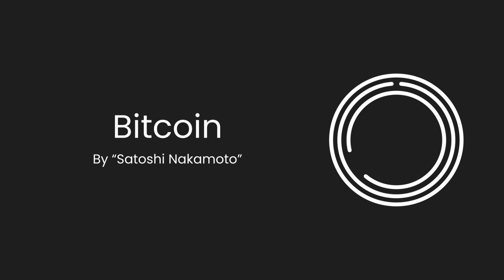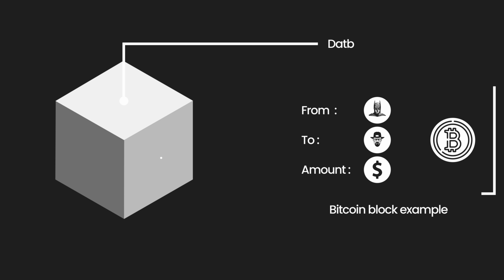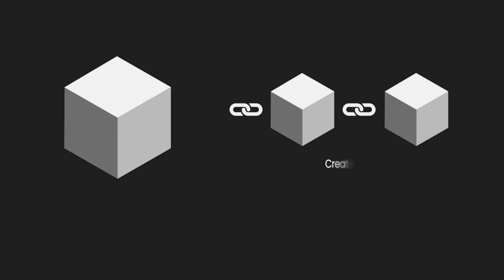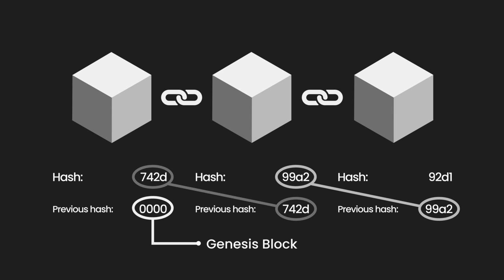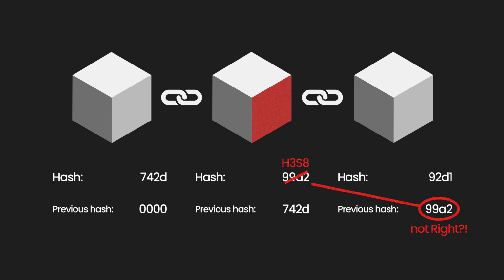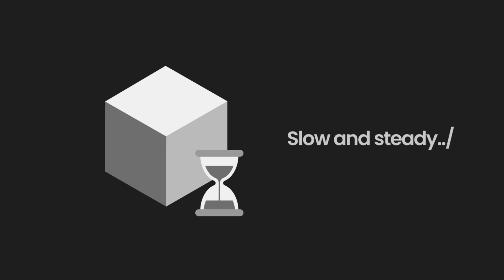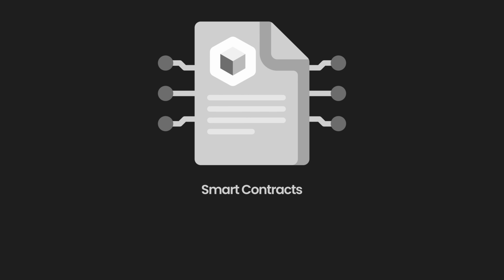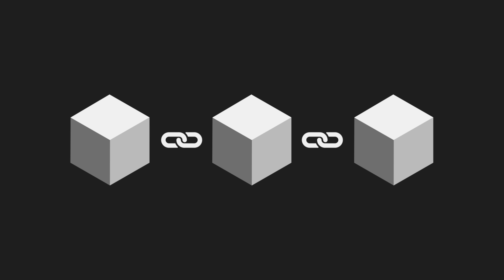Decoding Blockchain: The Simple Genius Behind Its Power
Explore the fascinating world of blockchain technology in this in-depth video, where we demystify the core concepts and innovative mechanics that make blockchain a revolutionary technology.

Starting with the basics, we explain what a blockchain is and how it functions as a chain of information blocks, each securely linked to the one before it. Learn about its origins, from its initial purpose for timestamping digital documents to its pivotal role in creating cryptocurrencies like Bitcoin. Dive into the technical aspects, including how block hashes ensure integrity and the role of proof-of-work in securing the network.

We also touch on the decentralized nature of blockchains and how this enhances security and fosters transparency. By the end of this video, you'll understand why blockchains are not just about digital currencies but have potential applications in various fields like healthcare, legal documentation, and more.

Whether you're a beginner eager to understand the basics or someone familiar with the concept looking to deepen your knowledge, this video is your gateway to understanding why blockchain technology continues to capture the imagination of tech enthusiasts around the world.

Drop your questions and comments below, and let's continue the discussion!